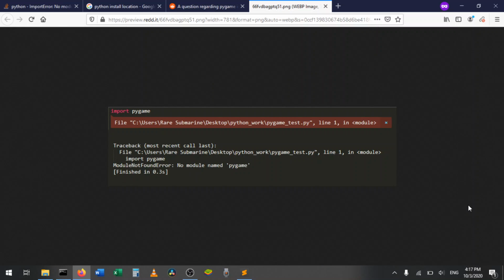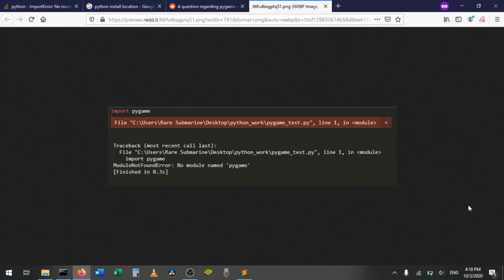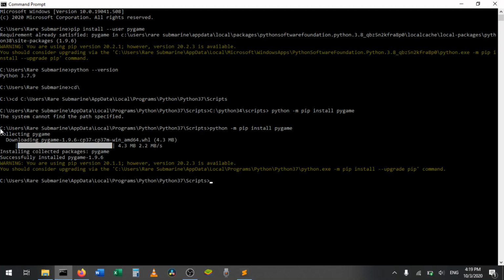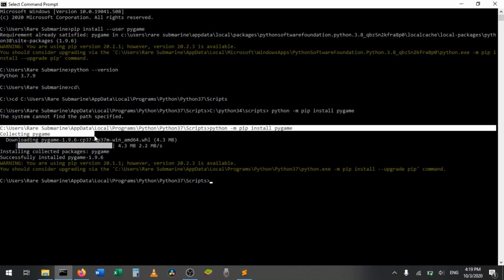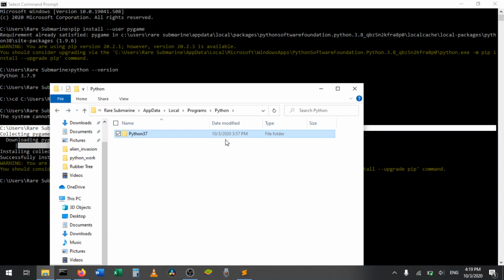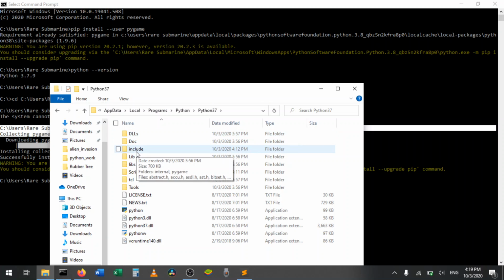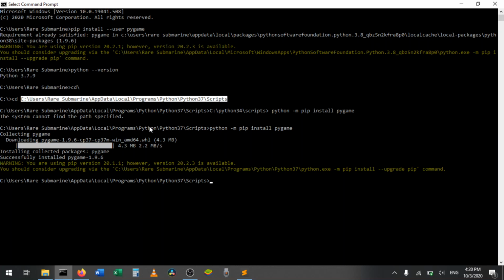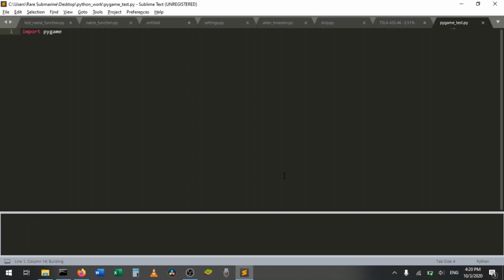How to install Pygame properly in Python / troubleshooting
A like button is greatly appreciated!